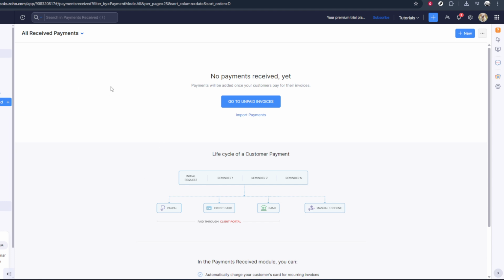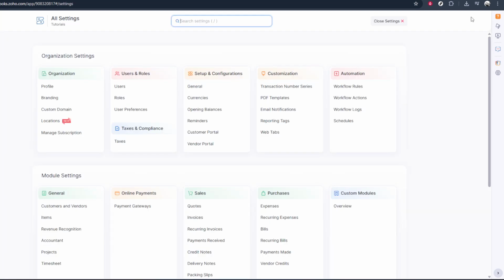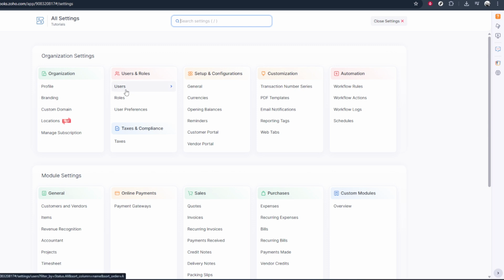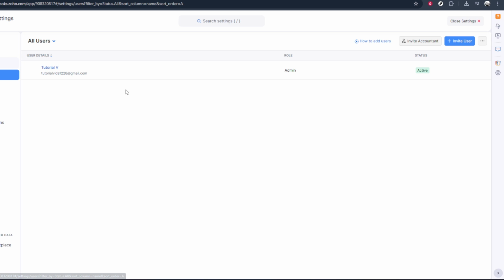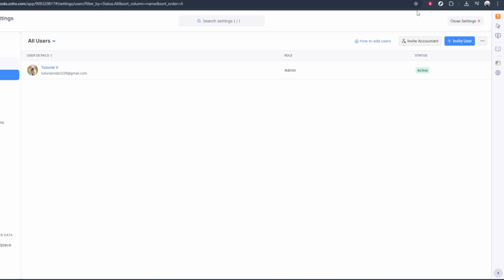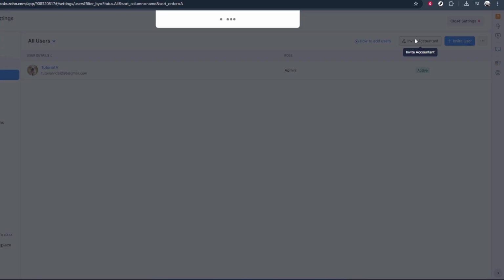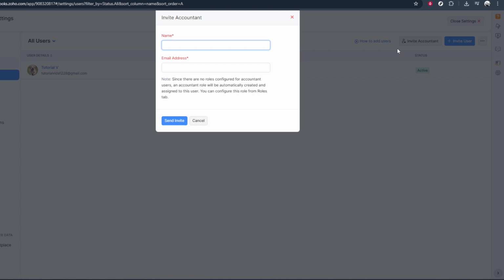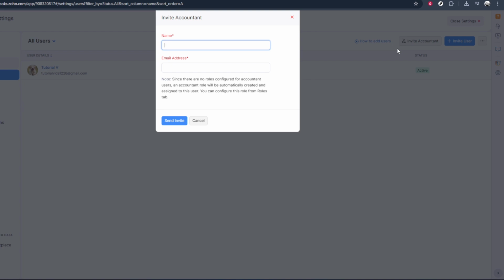How to Invite an Accountant in Zoho Books | Full 2026 Guide